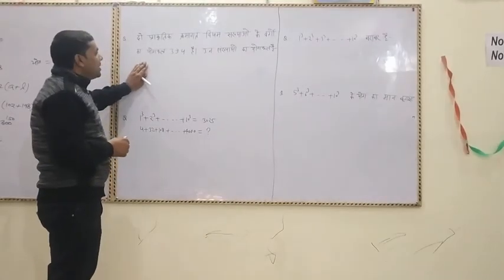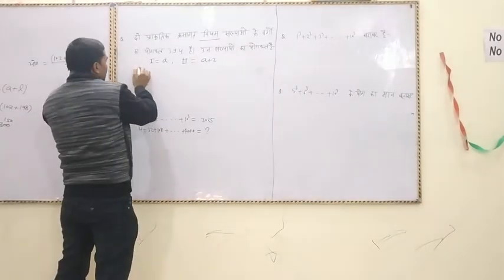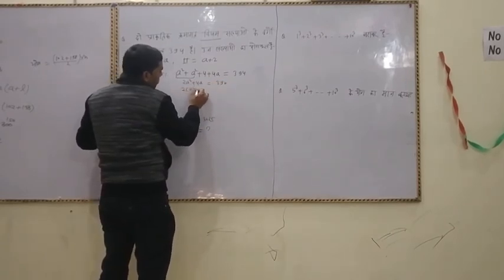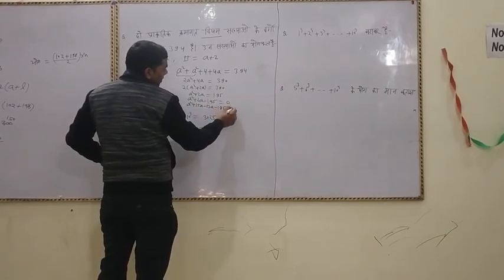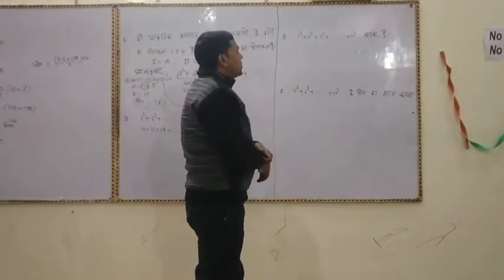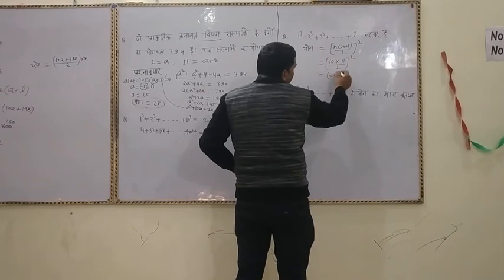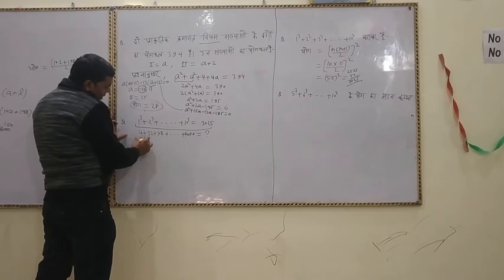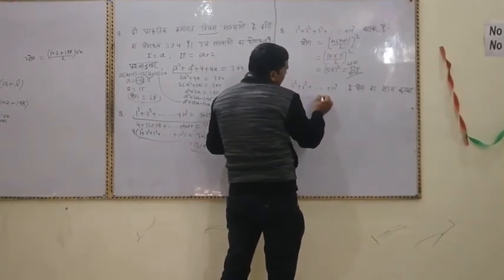Number system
Practice questions